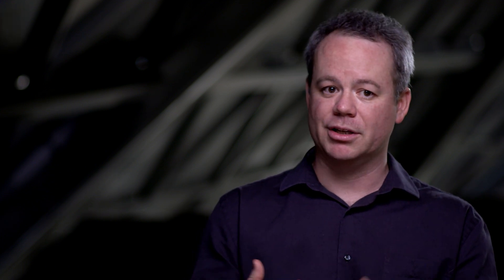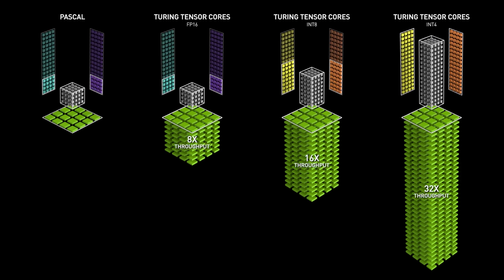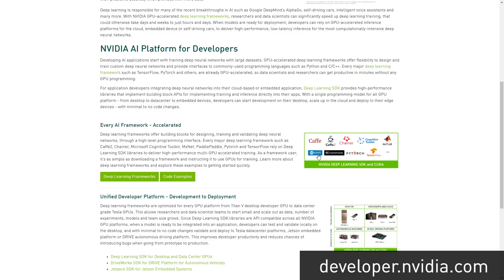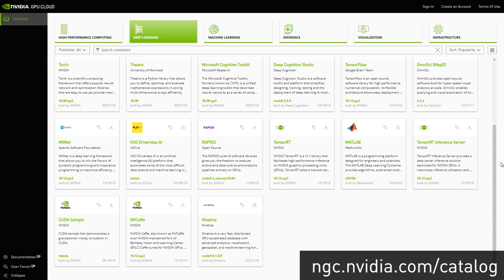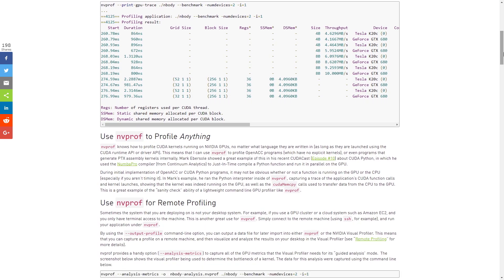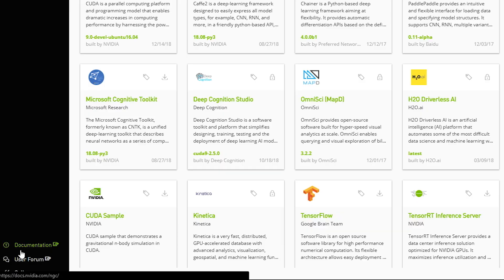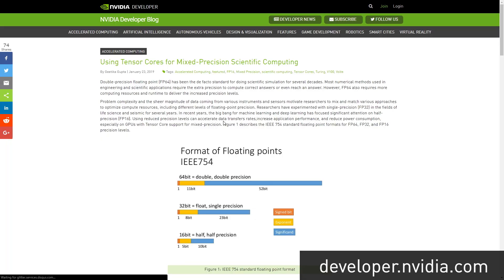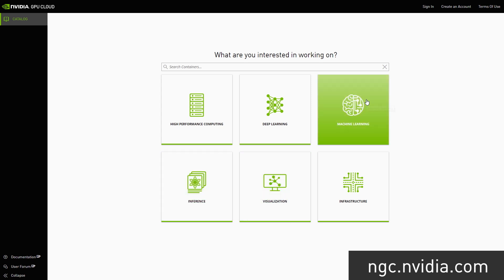Tensor Cores in a Nutshell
This video gives a brief introduction to the Tensor Core technology inside NVIDIA GPUs and how its important to maximizing deep learning performance.